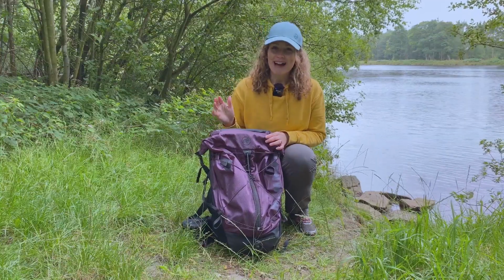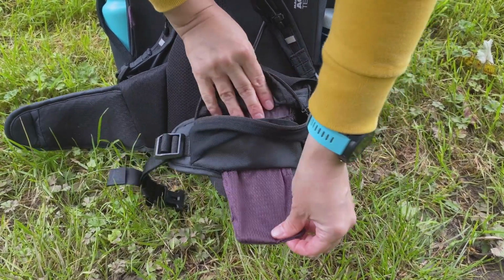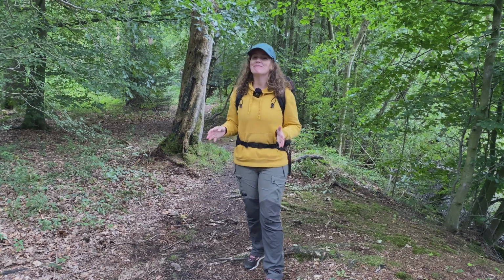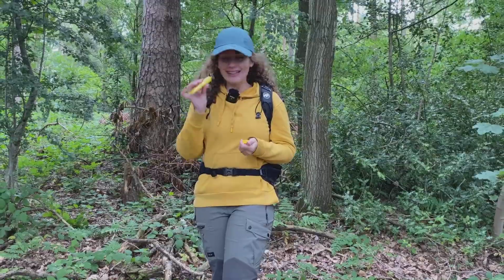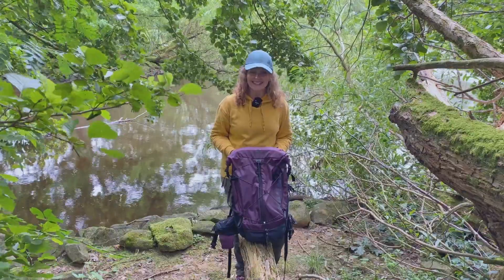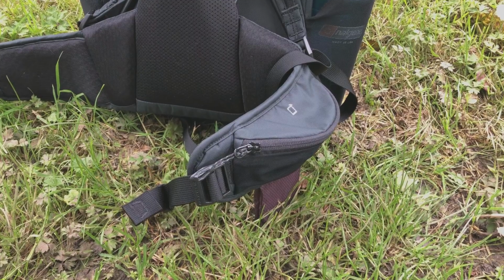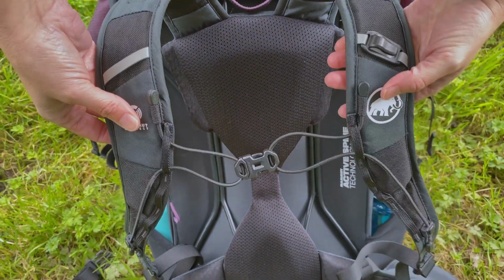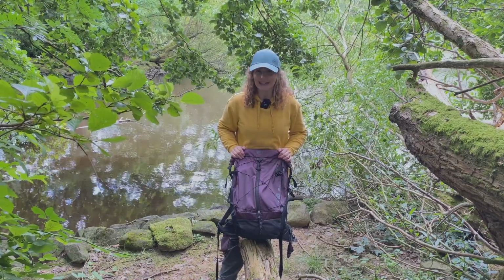Mammut Ducan Spine Backpack Review for Hiking & Backpacking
In this video I share my honest views on the Mammut Ducan Spine backpack after having it out with me on many hikes and multi-day backpacking adventures.

Mary 💚